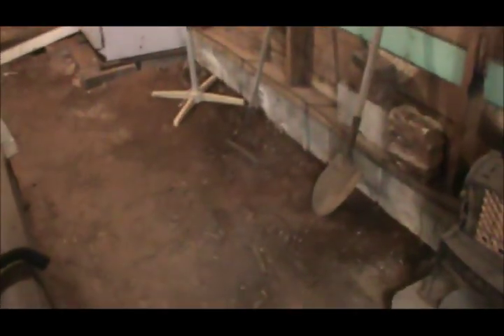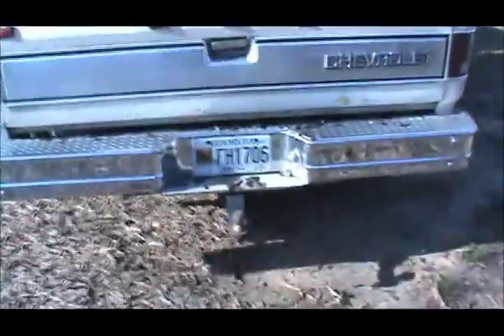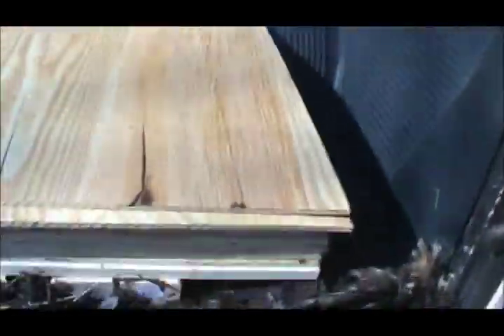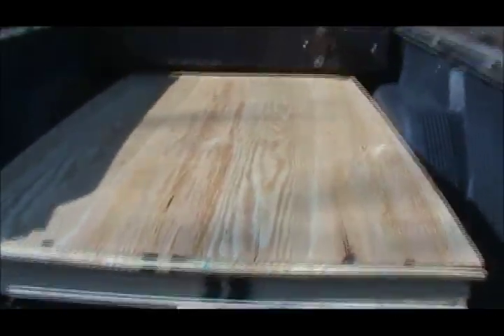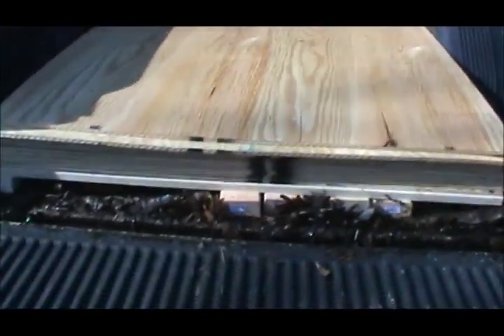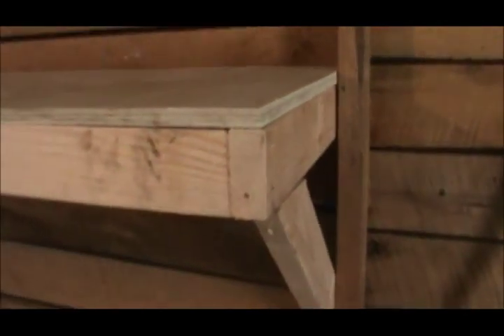This Old Meat Shop - Building shelves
Built some shelves to store unused equipment on